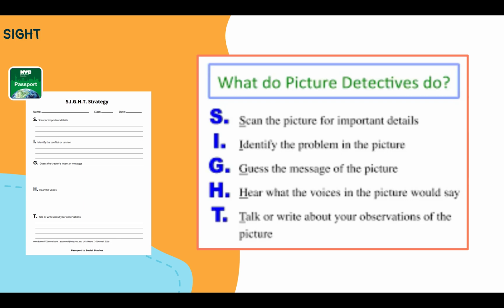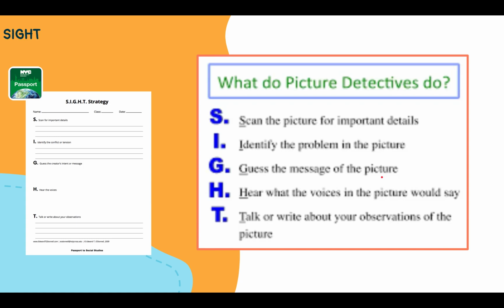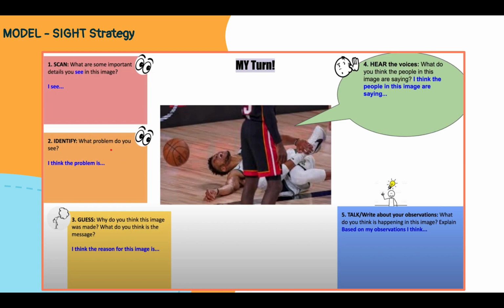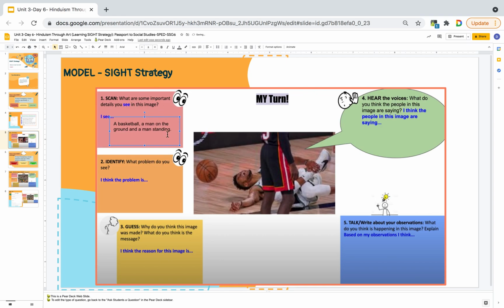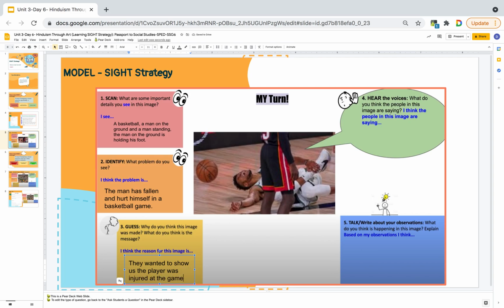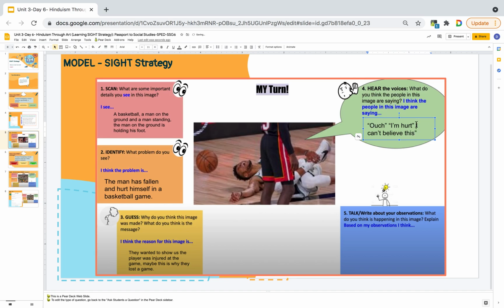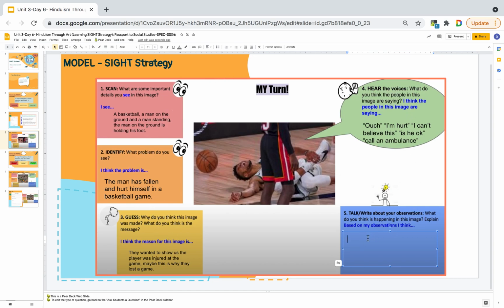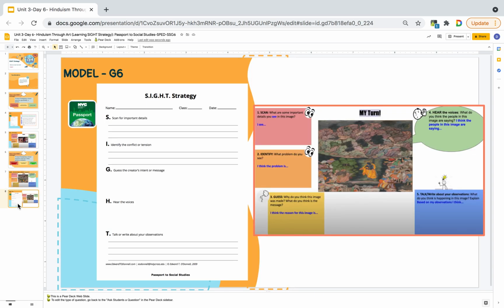Unit 3Day 6 Hinduism Through Art Learning SIGHT Strategy Passport to Social StudiesSPEDSSG6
Hi 6th Grade! In this video you will learn how to use the SIGHT strategy. Using the SIGHT strategy you will be able to analyze pictures and become awesome picture detectives!